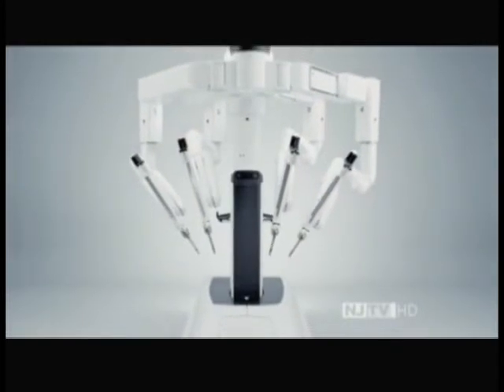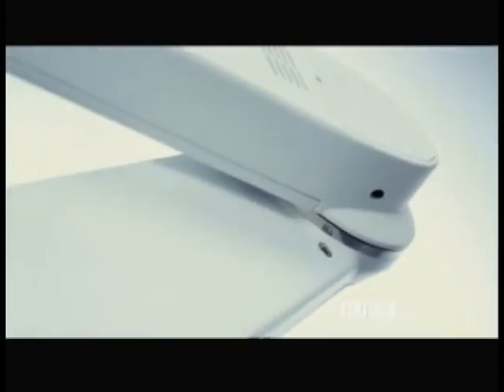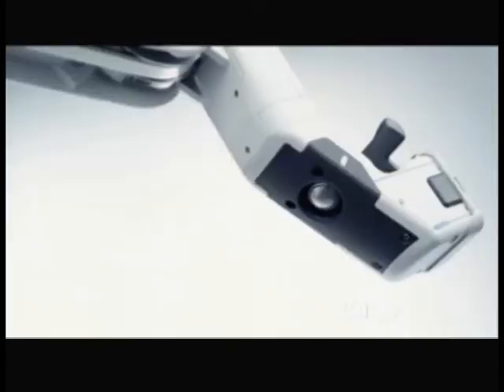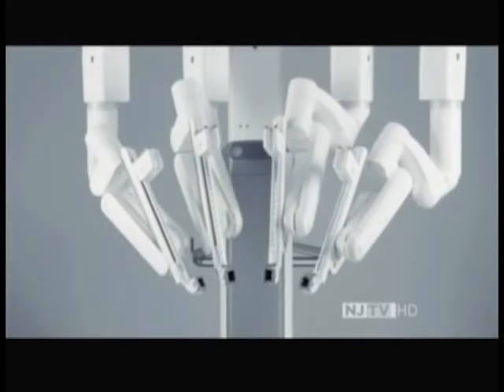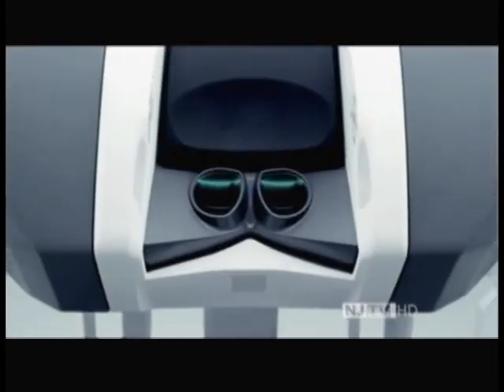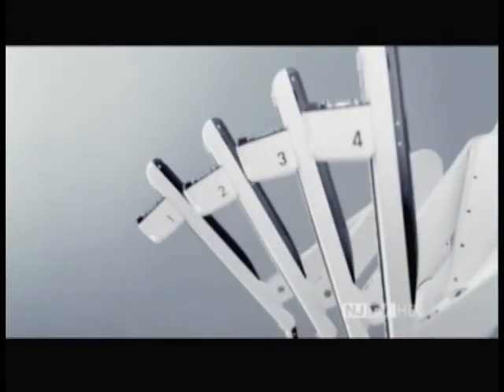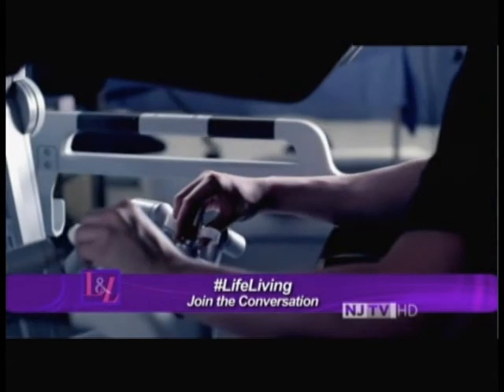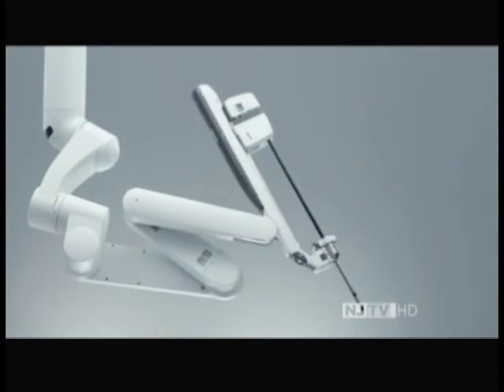Life And Living / Robotic Surgery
An interview with JFK Medical Center's  Dr. Michael Lasser about Robotic Surgery